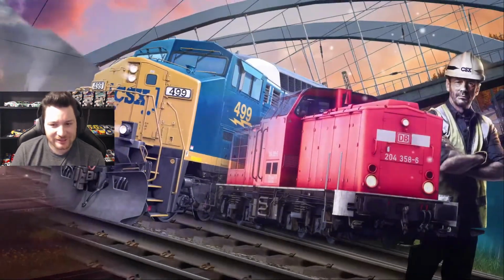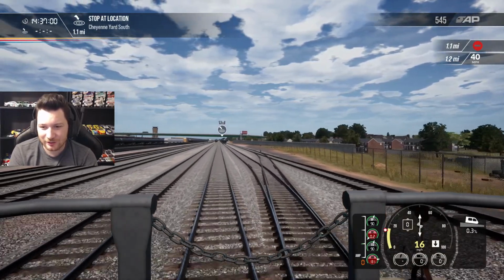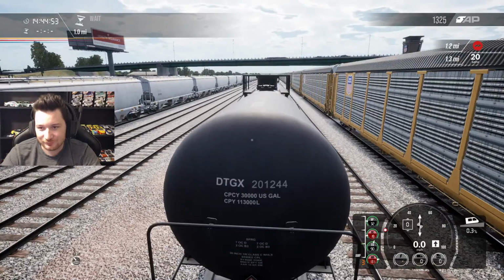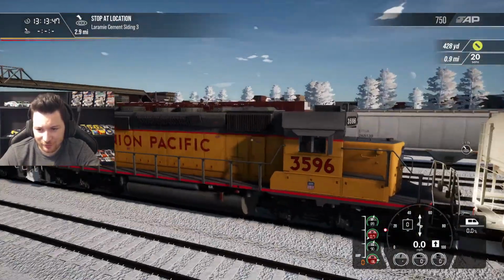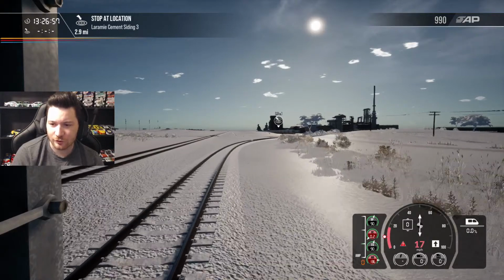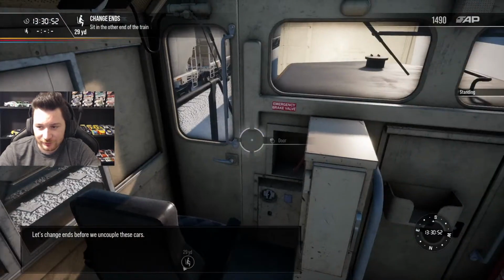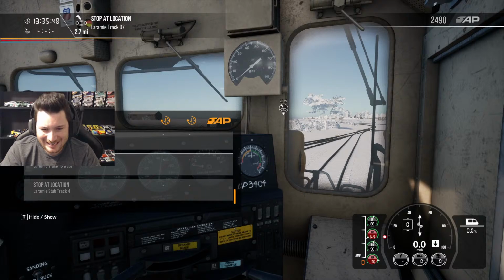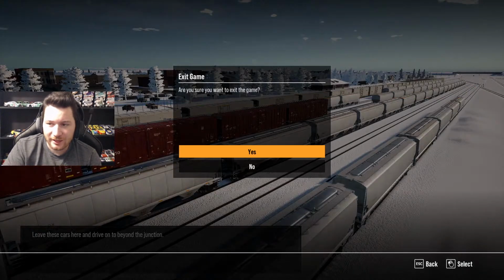Sherman Hill Scenarios #2 | Train Sim World 2 Live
Let's do some switching in Wyoming!